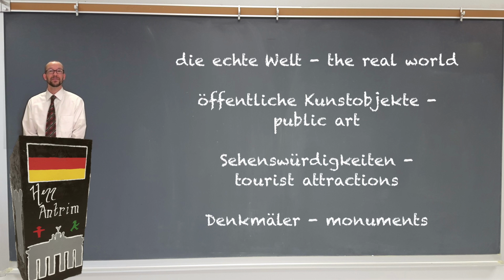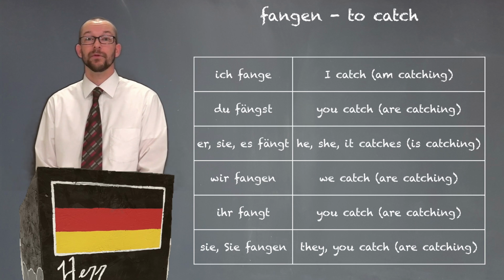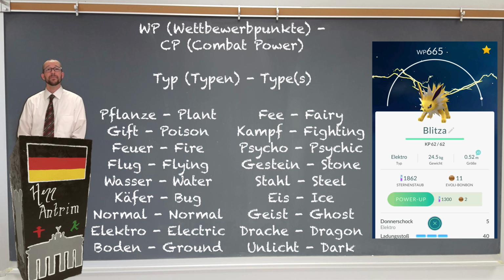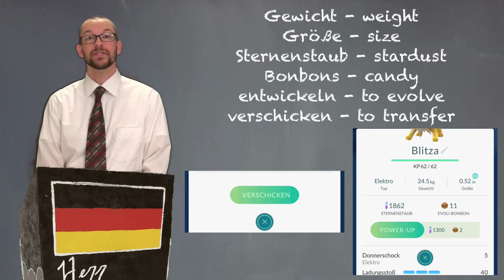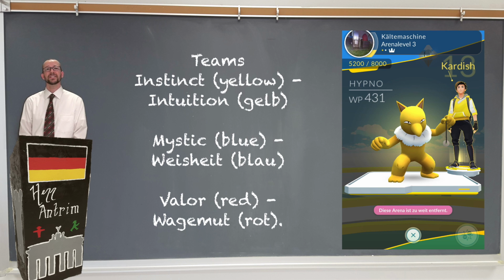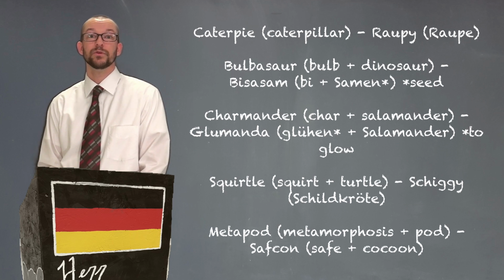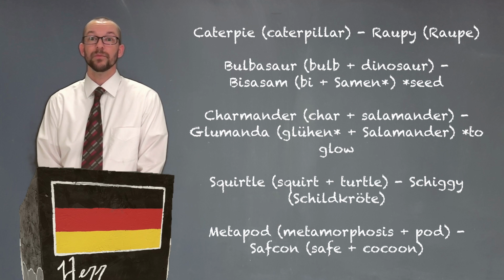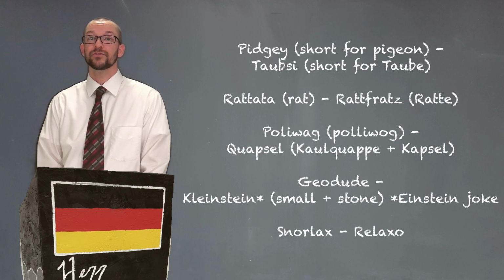Talking About Pokemon Go - German Learning Tips #42 (English) - Deutsch lernen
How do you say "Bulbasaur" in German? In this video I explain everything you need ton know about Pokémon Go in German. Pokémon Go is sweeping the world. If you want to learn how to talk about Pokémon Go in German, this is the video that will teach you the vocabulary you need to do it.